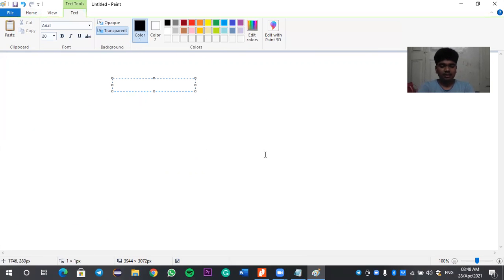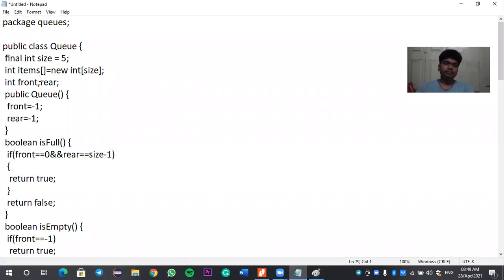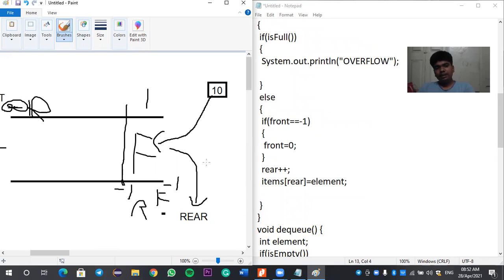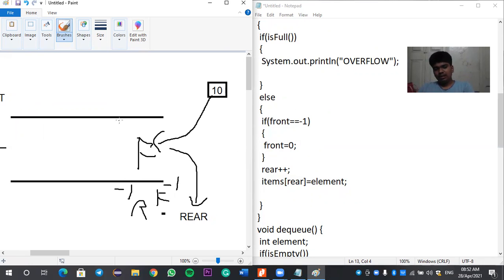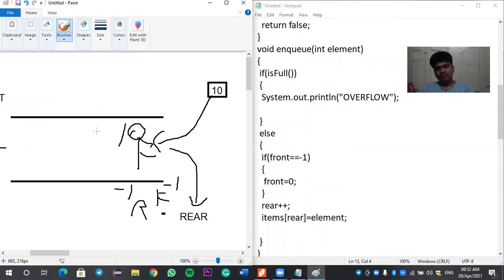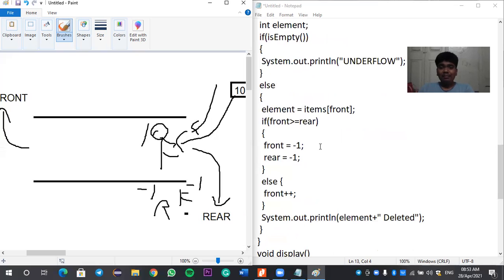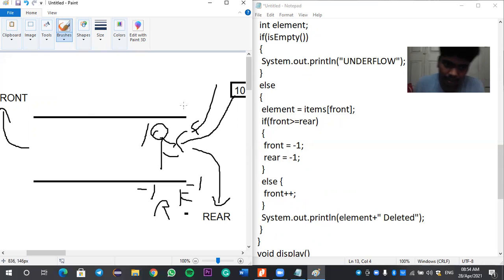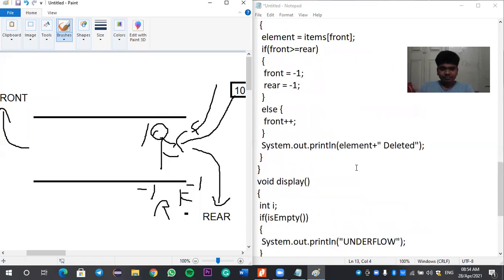Queue In Data Structures Along with Code Implementation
hello guys this video is regarding the queue using arrays representation  along with code

the code is in this below link

happy learning...!